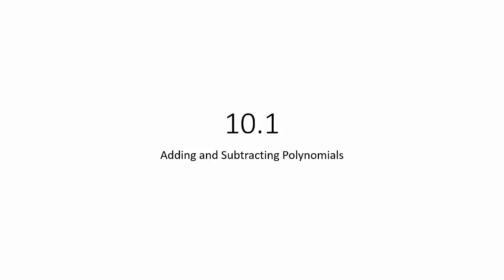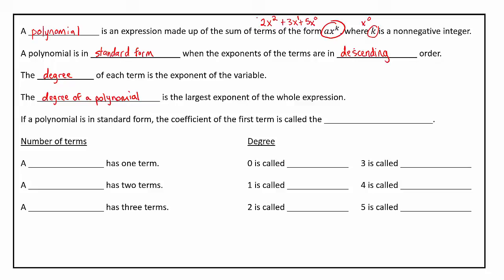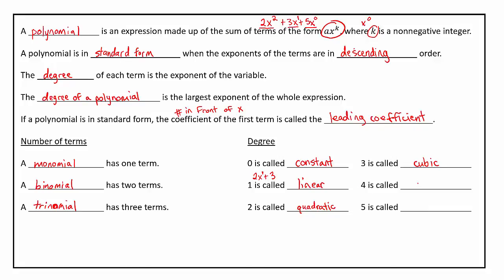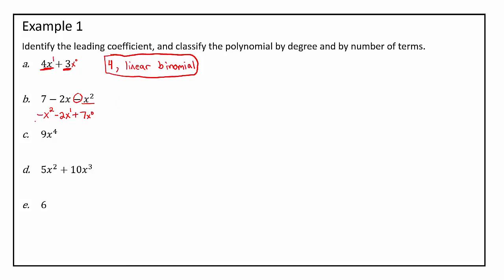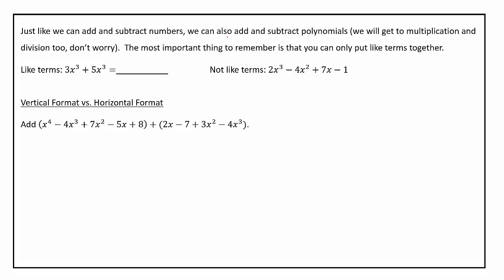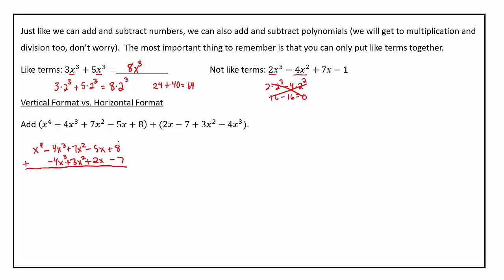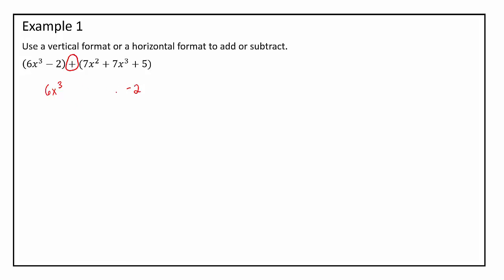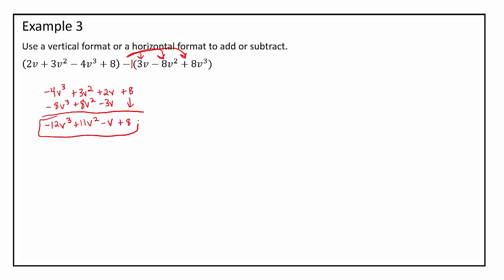Algebra 1 - Adding and Subtracting Polynomials (10.1)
Discusses vocabulary related to polynomials including how to classify them by number of terms and degree. Discusses adding and subtracting polynomials.